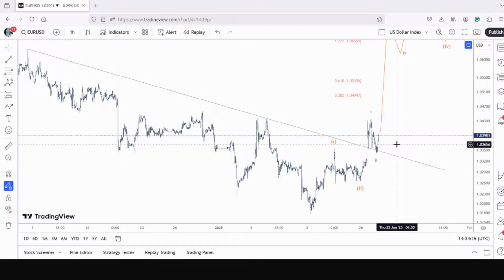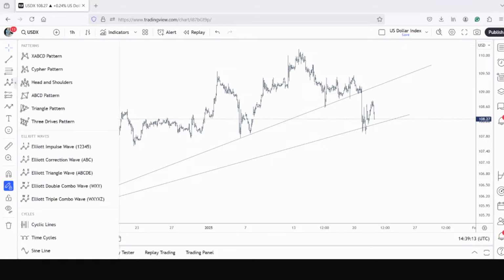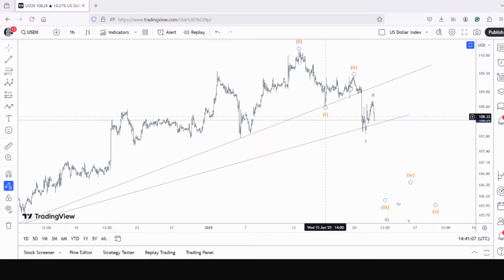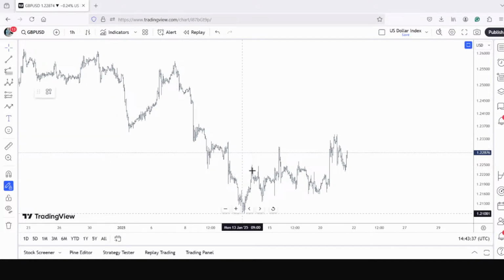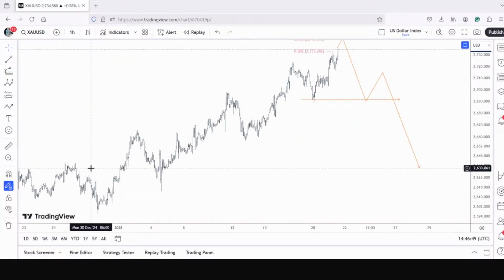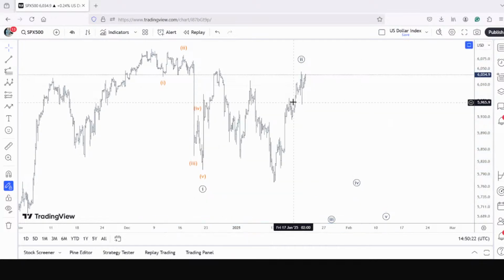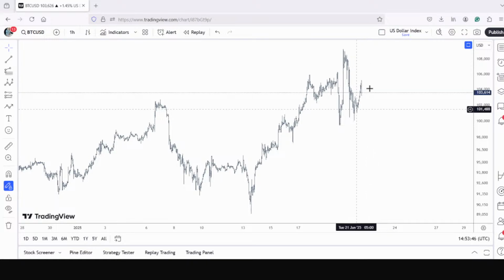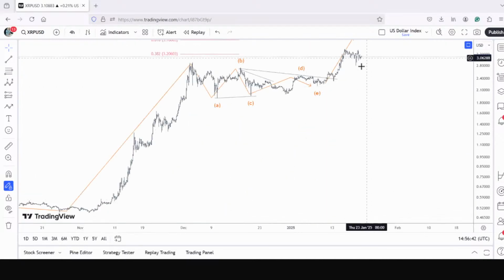Live New York Session Part 2 with SPDas